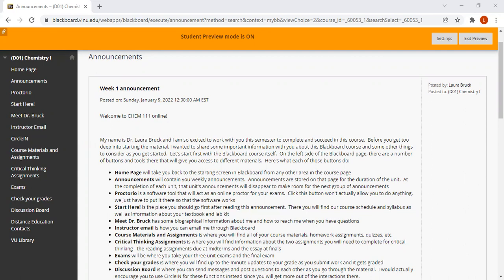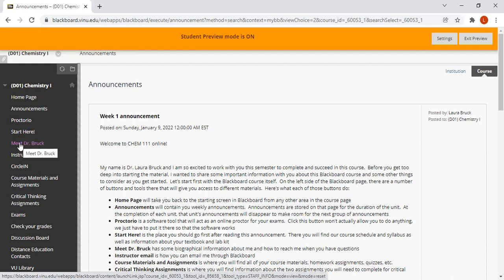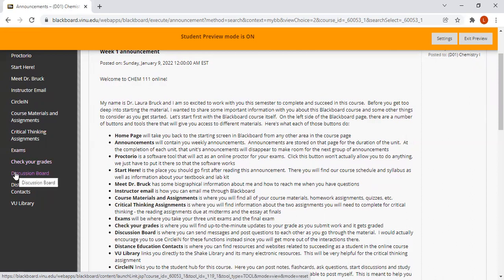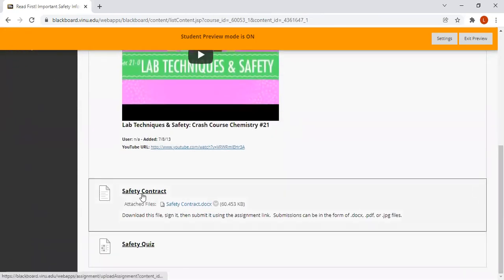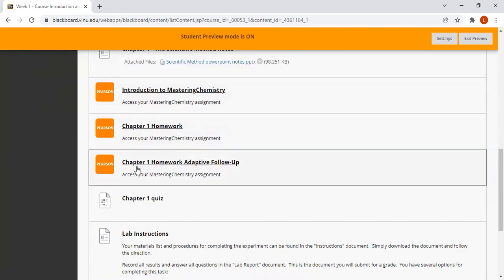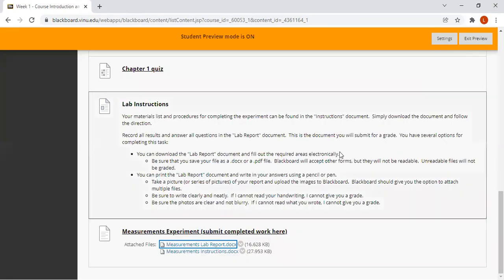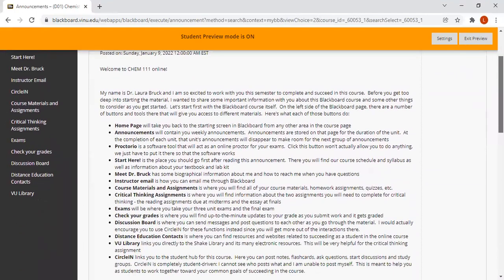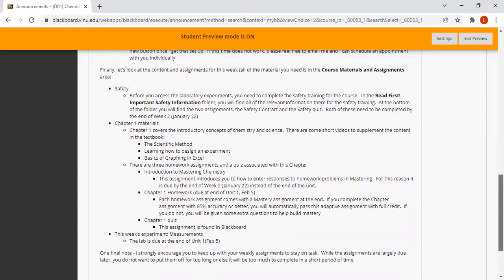Getting Started in CHEM 111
An introduction and overview of CHEM 111 online